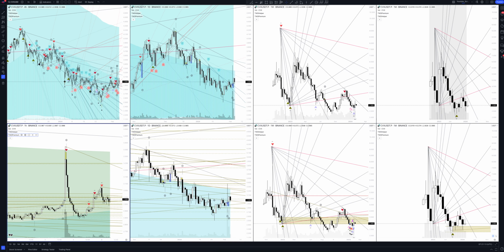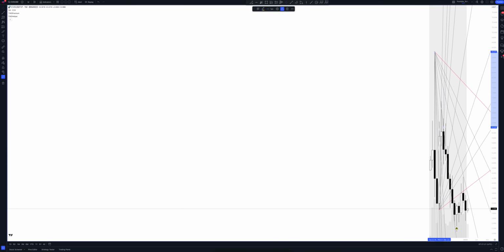Convex Finance forecast, (CVXUSDT.P) today analysis and 2024 | CVX / TETHERUS price prediction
In this video you will see a complete overview and professional analytics of CVX / TETHERUS on all time intervals, and also learn how to buy or sell CVX / TETHERUS today and next week. Considering that we are analyzing monthly timeframes for CVXUSDT.P, this will help you make forecasts for any time interval. Whether you are a trader starting from scratch or an investment enthusiast, this video will definitely give you a complete understanding of the market situation.

If you are interested in the CVX / TETHERUS price forecast for today and tomorrow, see the CVX / TETHERUS analytics on the hourly interval.
If you are a trader and you are interested in the price forecast CVX / TETHERUS for the day, look at the analytics CVX / TETHERUS on the daily timeframe.
If you are an investor and you need a price forecast Convex Finance for a week, look at the analytics CVX / TETHERUS on a weekly interval.
If you are a professional investor and you are interested in the Convex Finance price forecast for 2023, see the CVXUSDT.P analysis on a monthly interval.

All analytics are done using the professional trading indicator The Waved™ Premium. In it you will find trading signals for CVX / TETHERUS, VSA analysis Convex Finance, technical analysis CVXUSDT.P, divergence signals for CVXUSDT.P, review of trading patterns. And you will find out whether the price will goes up or down in the near future. Convex Finance is a DeFi protocol that allows Curve liquidity providers to earn a share of trading fees on Curve without staking liquidity there. Instead, LPs can stake with Convex and receive boosted CRV and liquidity mining rewards. This provides CRV stakers with better capital efficiency and positions Convex Finance as an important player in the Curve wars. Convex has entered a competitive race to obtain as much control as possible of the Curve Finance stablecoin exchange. The more CRV tokens a protocol has, the more influence it has over interest rates on Curve, which is the largest DEX in the world by TVL. Consequently, the “Curve wars” are an ongoing race for influence over what is probably the most important protocol in DeFi.